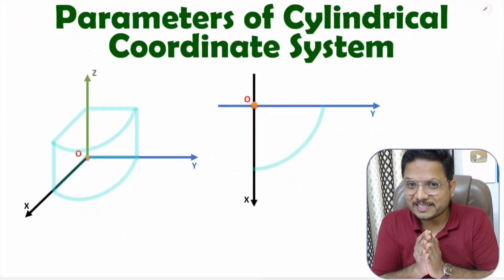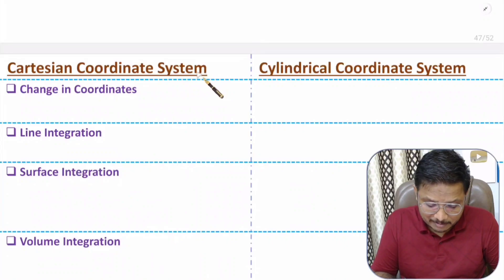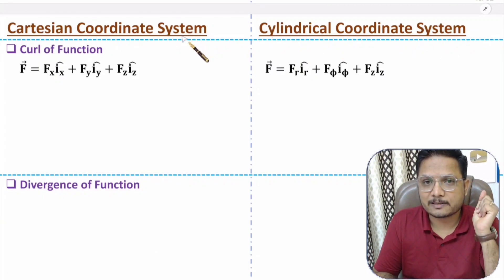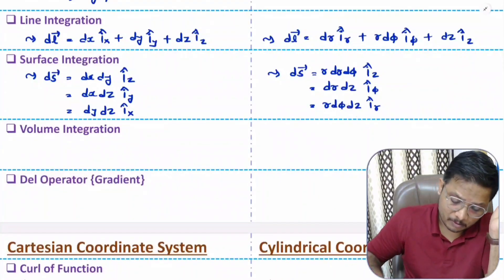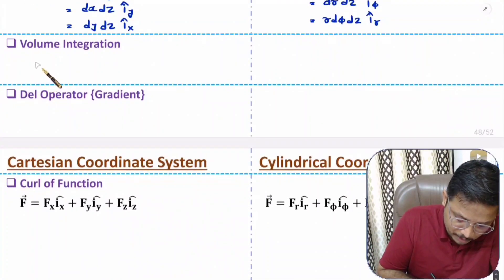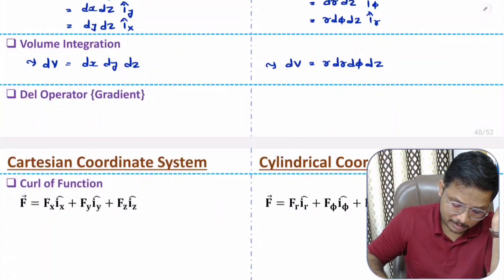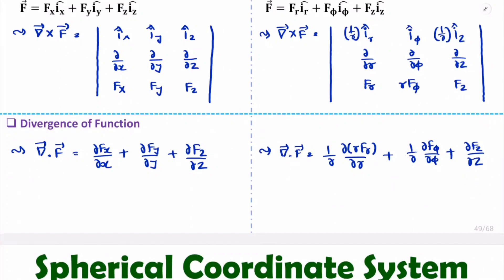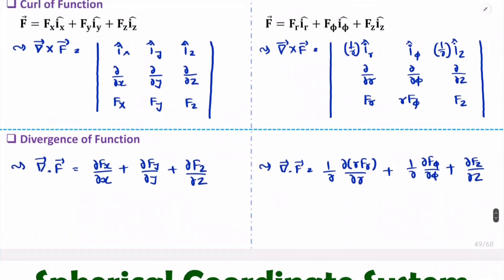Cylindrical Coordinate System: Line. Surface, Volume, Gradient, Divergence & Curl Calculation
The parameters of Cylindrical Coordinate System are explained with the following outlines:

0. Electromagnetics Theory
1. Cylindrical Coordinate System
2. Basics of Cylindrical Coordinate System
3. Line Integration in Cylindrical Coordinate System
4. Surface Integration in Cylindrical Coordinate System
5. Volume Integration in Cylindrical Coordinate System
6. Gradient in Cylindrical Coordinate System
7. Curl in Cylindrical Coordinate System
8. Divergence in Cylindrical Coordinate System